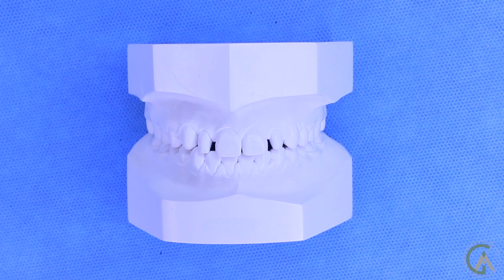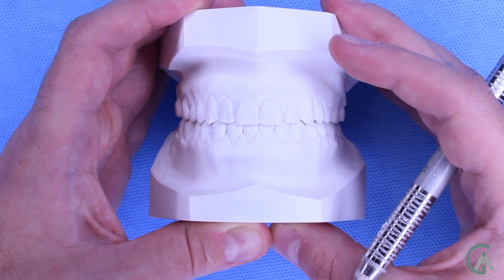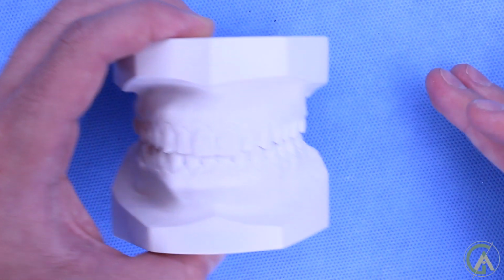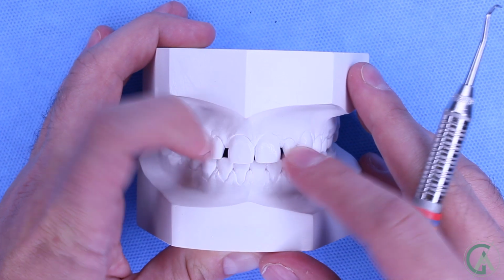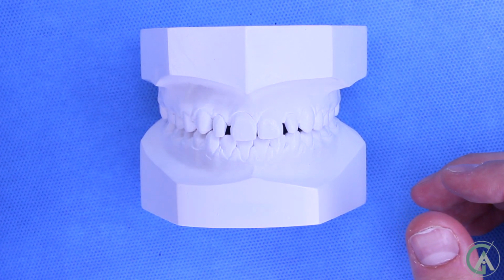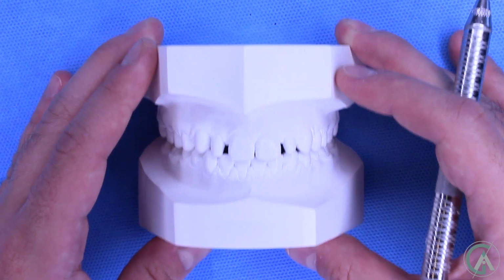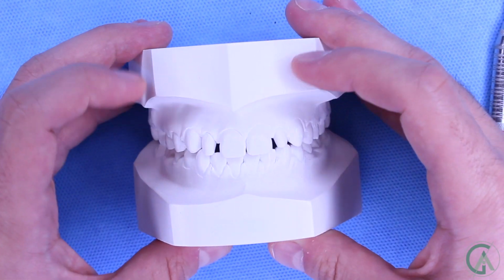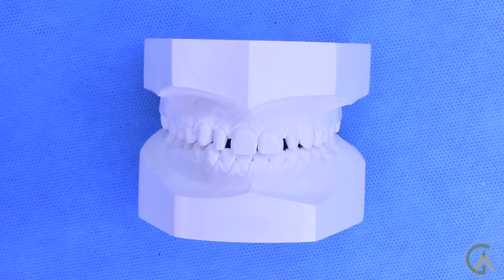Dental Veneers after Braces or Invisalign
Dental Veneers After Braces | A guide for those of you considering porcelain veneers after braces removal In this orthodontists video we are going to talk about what veneers are used after braces in order to achieve a perfect smile after aligning your teeth and correcting your bite.

Some of the questions we will answer in today’s video will be “what are veneers?”, “should you get veneers, crowns, or build ups before or after braces,” “what are peg laterals,” and are veneers worth the cost?

Dr. Greg’s Oral Hygiene Products
Electric Tooth Brush (Crest)
Platypus flosser

Greg Asatrian, D.D.S., M.S.

RESOURCES

⏳Interested in how I'm able to get those macro shots.

Canon T6 (Camera Body)
Canon 60mm (Macro Lens)
Canon 10-18mm (Wide Angle)
Rode Shotgun Microphone
Ring Light
Umbrella Lights

This video may contain orthodontic appliances, devices and/or procedural content. The content seen in this video is provided only for education purposes and is not intended to be a substitute for professional dental advice, diagnosis, or treatment. For personalized advice, please be sure to visit a professional orthodontist near you! This helps me continue my mission to provide quality education to you.